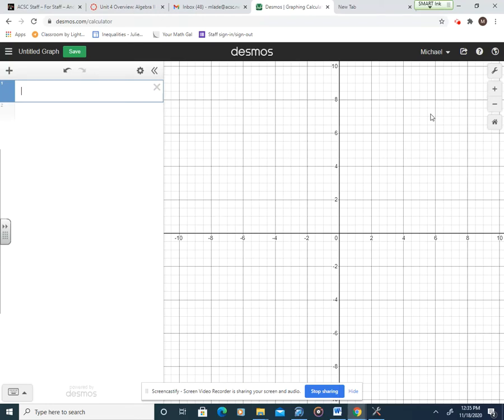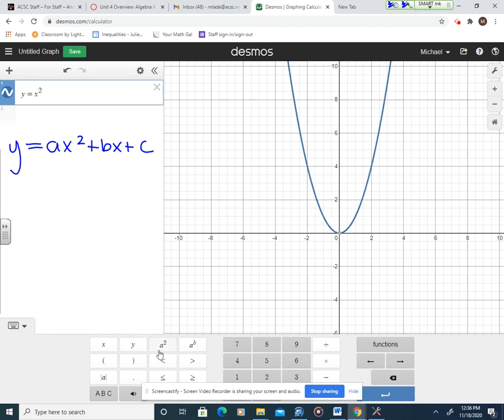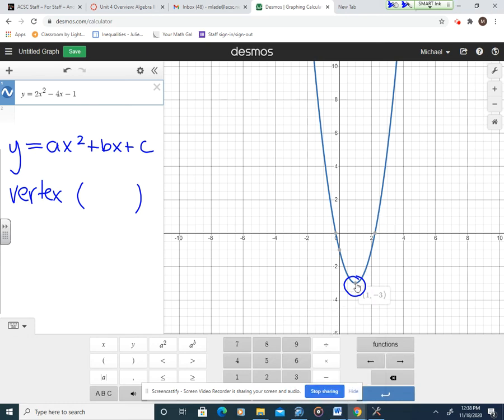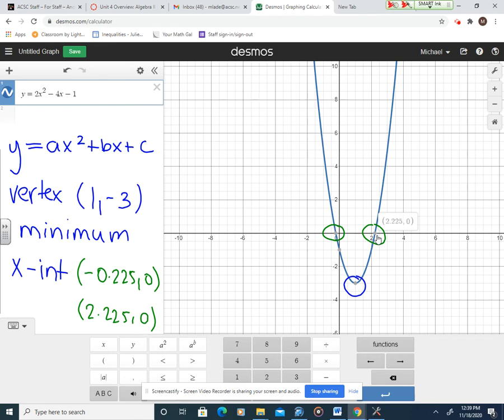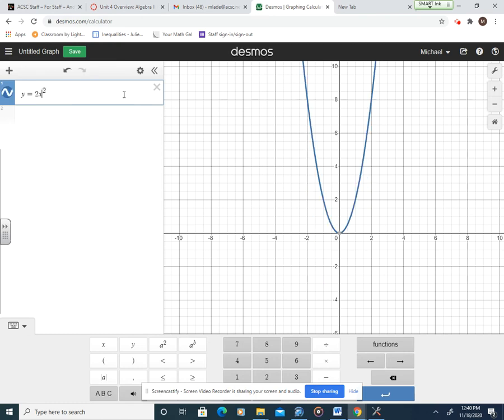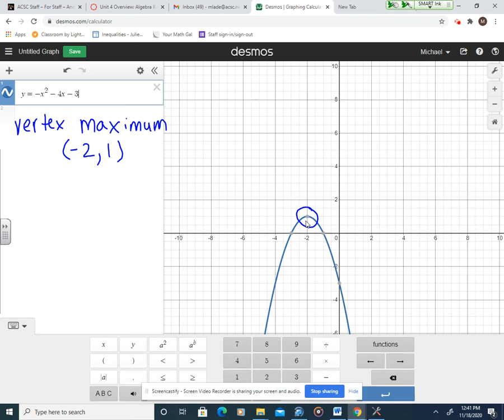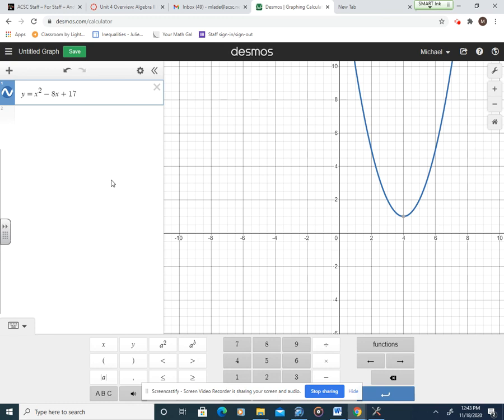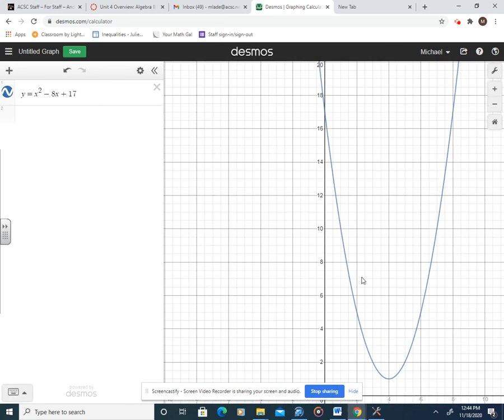Intro to Desmos Graphing Calculator